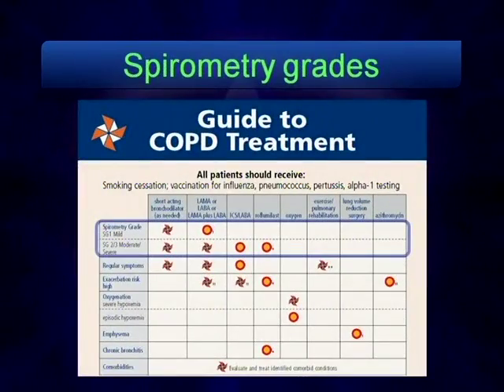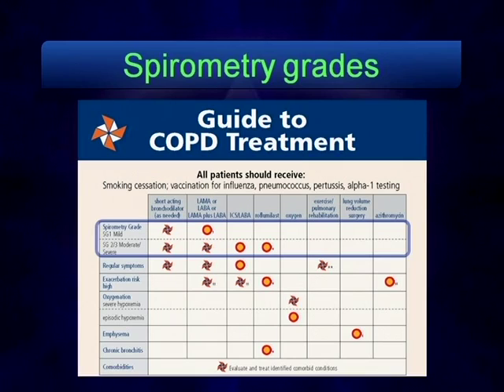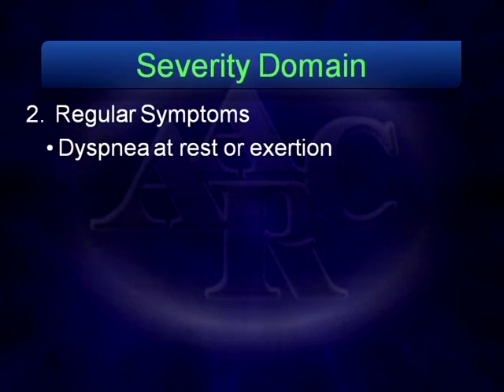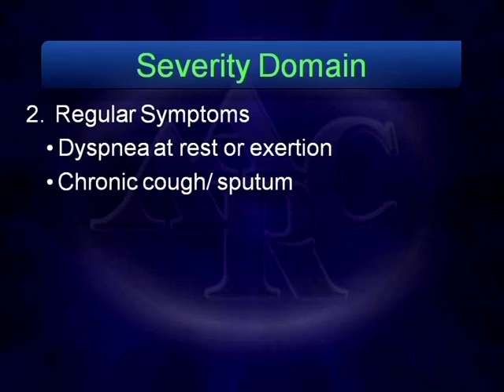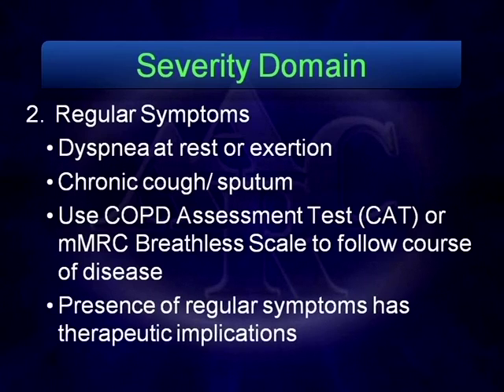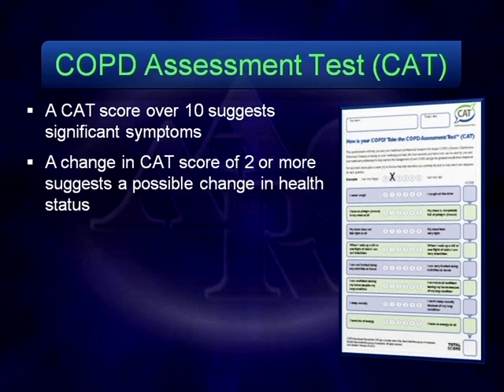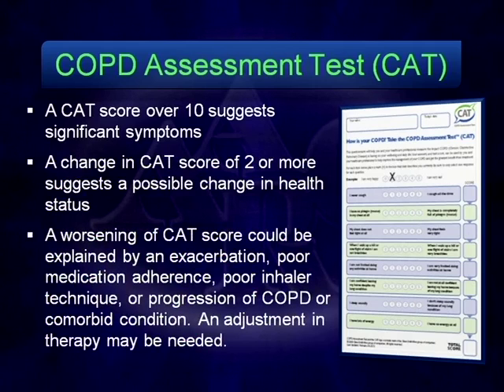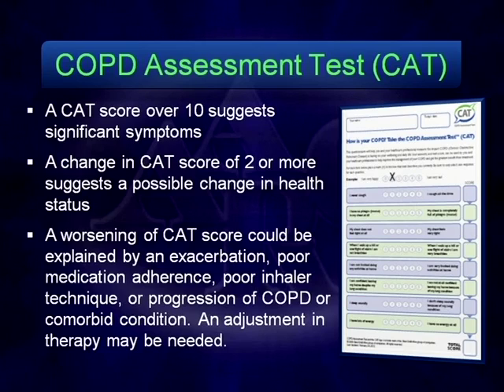Guidelines-Based COPD Management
This video from the AARC’s Professors Rounds series presents the most recent guidelines for the management of COPD and the practical integration of guidelines into patient care.